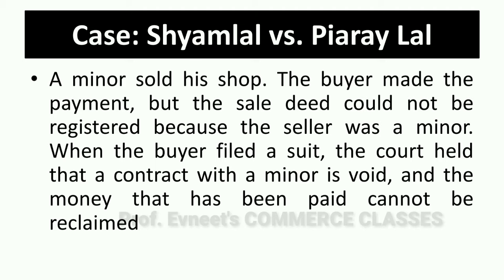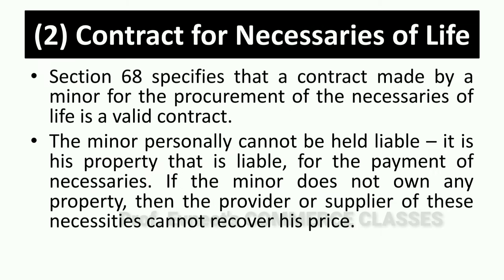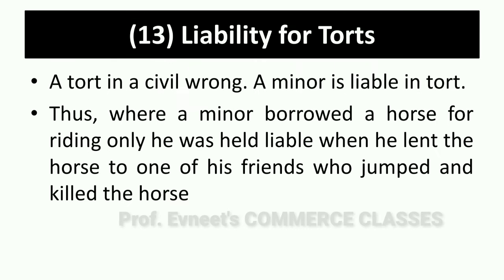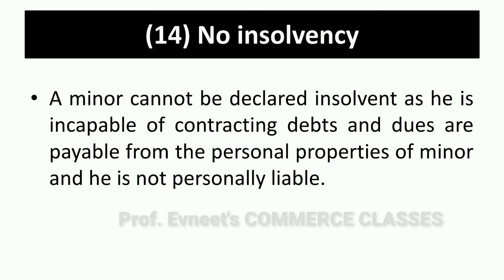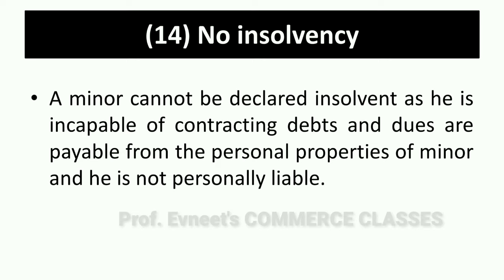Minor Agreement under Indian Contract Act ,1872 | Legal Position of Minor in Contract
In this Video I have covered Who is Minor & Minor Agreement under Indian Contract Act, 1872

Legal Position of Minor
1) Contract with a Minor is Absolutely Void
2) Contract for Necessaries of Life
3) Minor's Contract for his Benefits
4) Contract by Parents or Guardians of the Minor
5)Minor's Contracts cannot be Ratified on his Becoming a Major
6)There can be no Restitution or Refund of Benefit
7)The Doctrine of Estopple does not Apply against a Minor
8)     Minor as an Agent
9)     Minor as a Partner
10)   Minor as Shareholder
11)   Surety's Liability for Minor
12)  Position of a Minor in a Negotiable Instruments
13)  Liability for Torts
14)  No insolvency
15)  Minor cannot bind parent or guardian

Spearman's Rank correlation coefficient Part 1 - when ranks are given and when ranks are not given